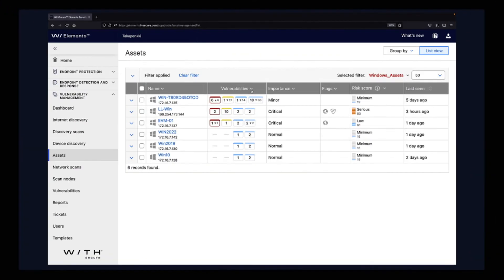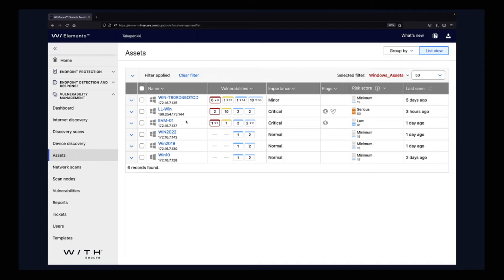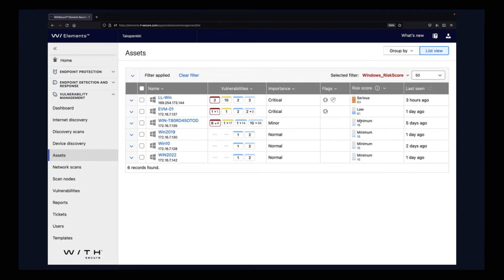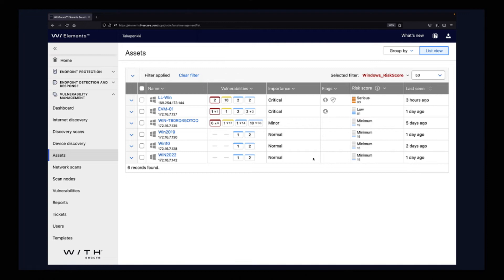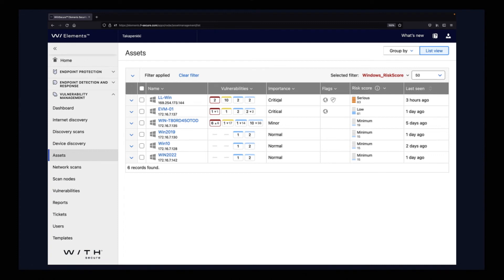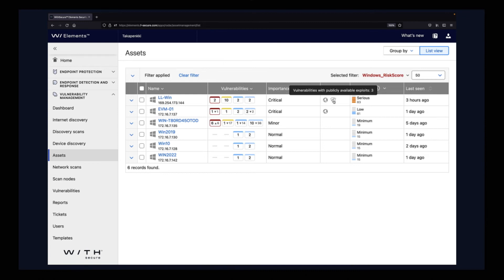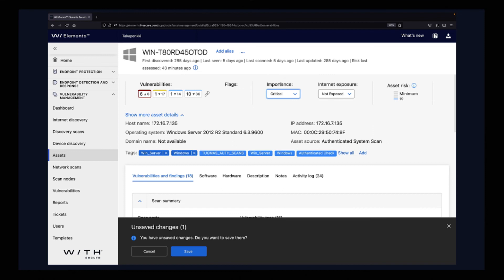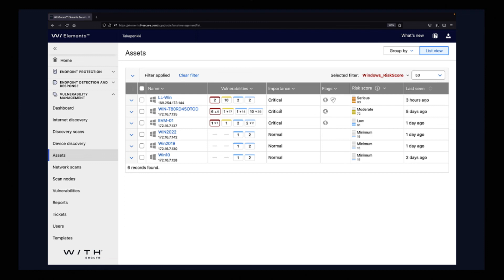Understand your threats with Risk Score in WithSecure™ Elements Vulnerability Management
See what intelligent risk-based prioritization looks like in practice, and how to identify your biggest threats using WithSecure™ Elements Vulnerability Management.